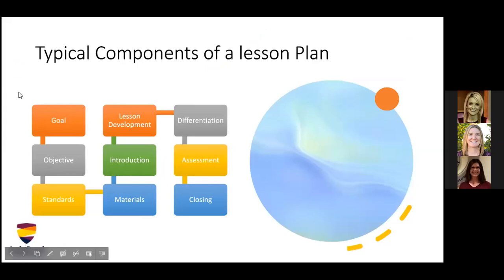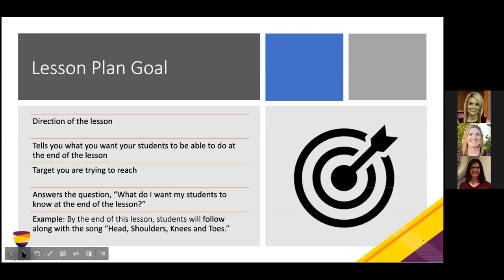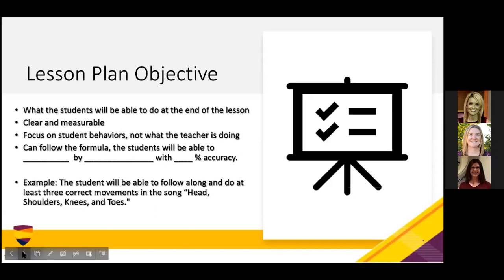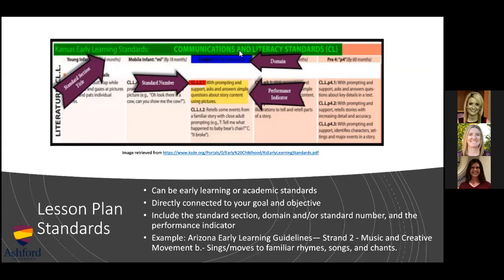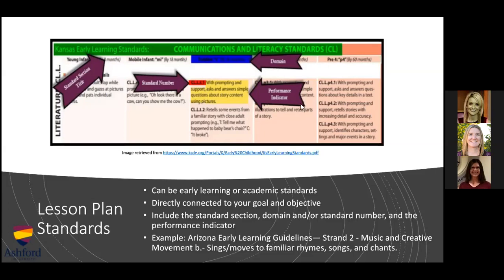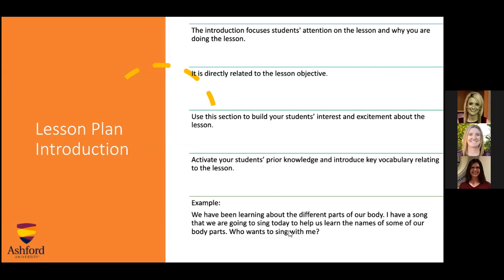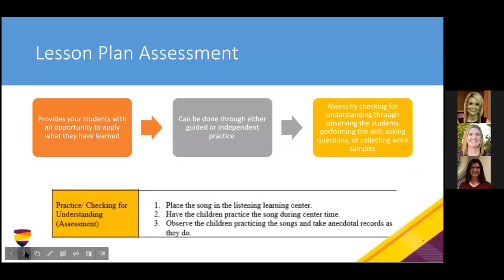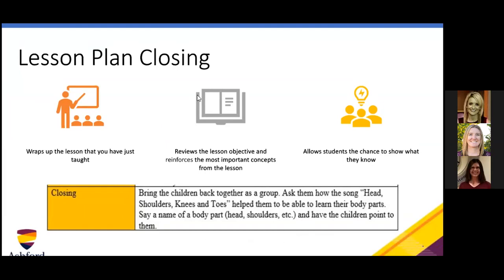Lesson Planning Tutorial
In this video, Dr. Amy Johnson and I explain each section of the lesson plan template used at Ashford University.